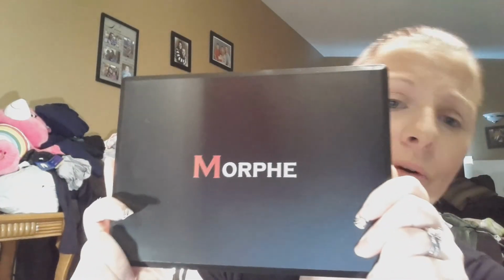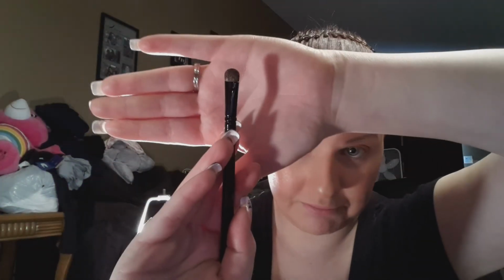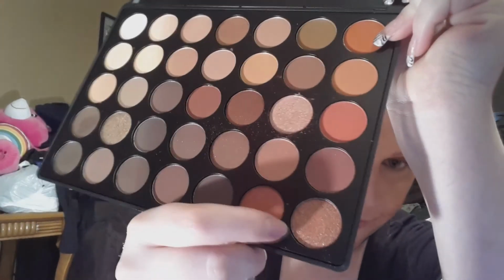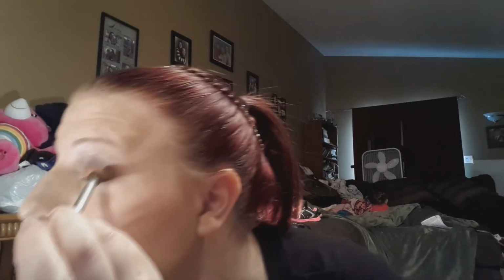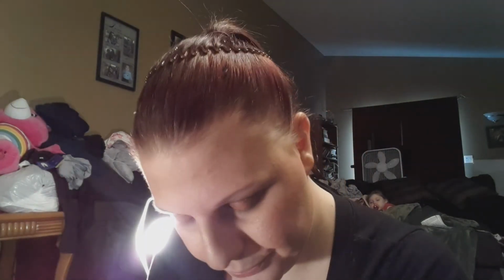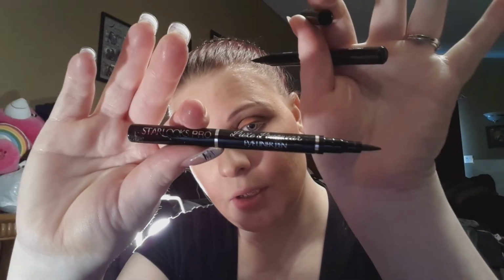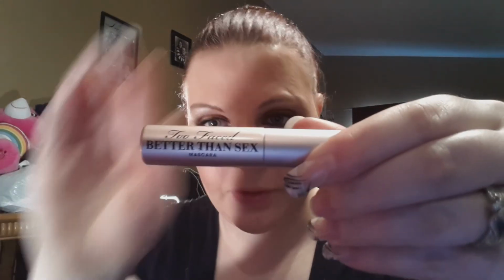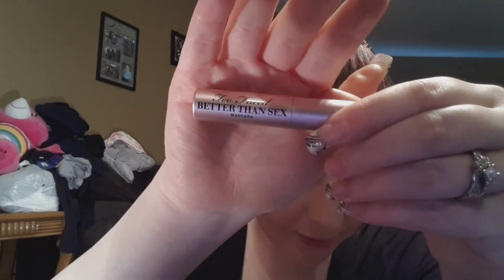Morphed Pallet Eyes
Morphed Pallet 350, loreal voluminous superstar liner, cover girl perfect point liner, cover girl lash blast length mascara, better than sex mascara